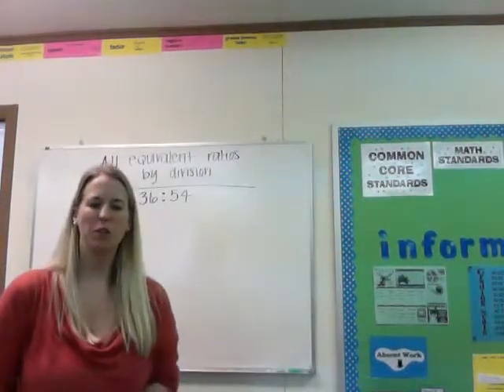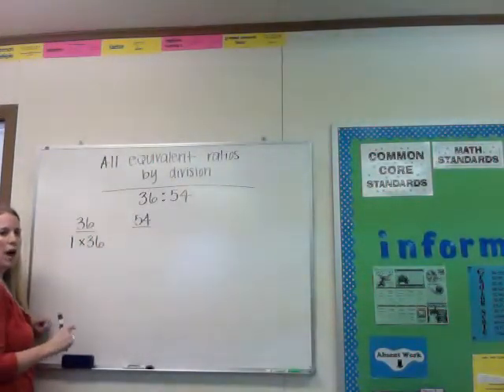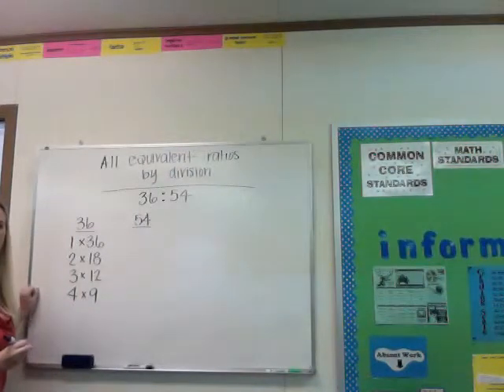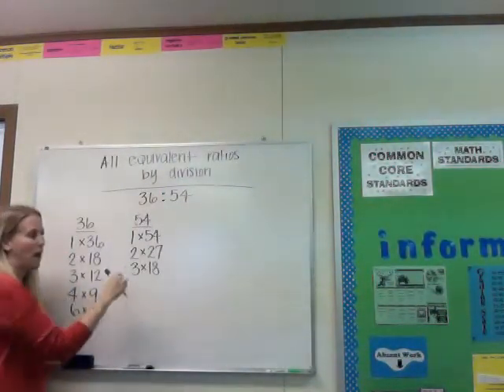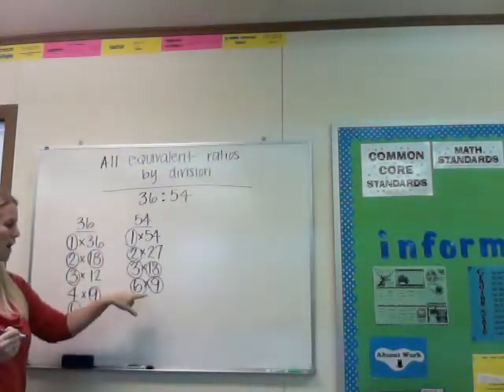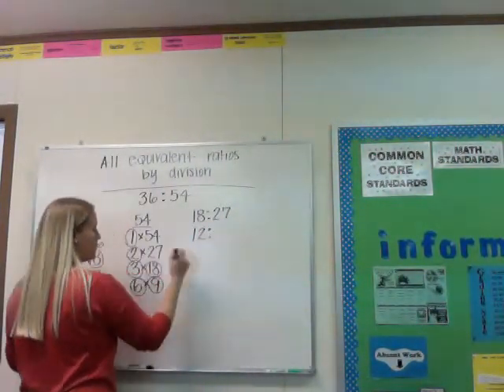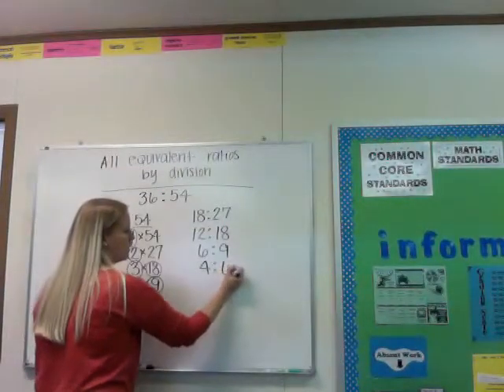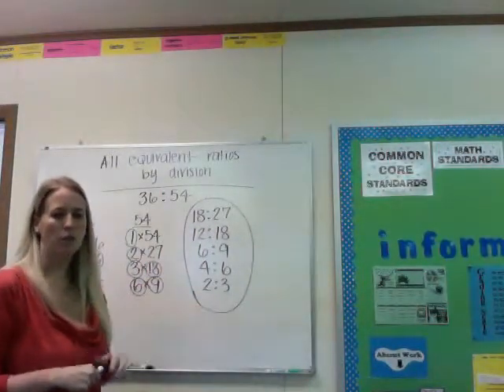Equivalent Ratios through Division